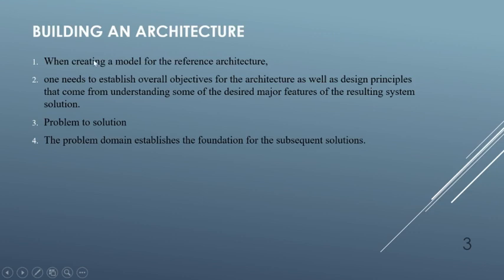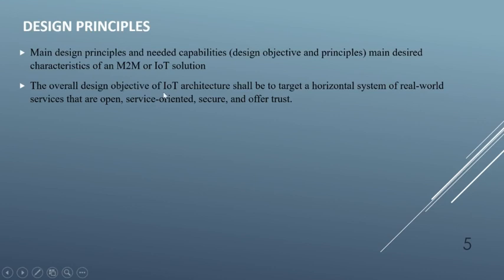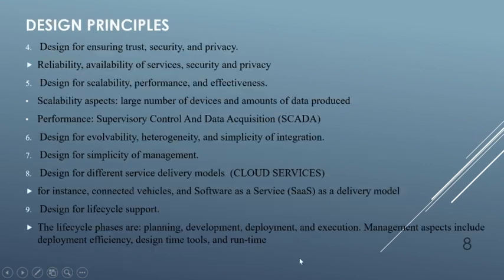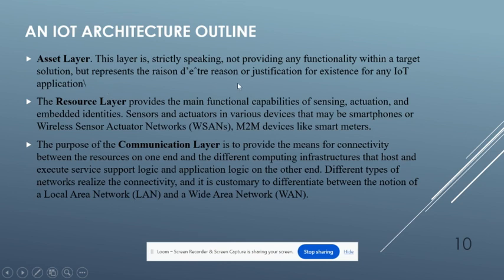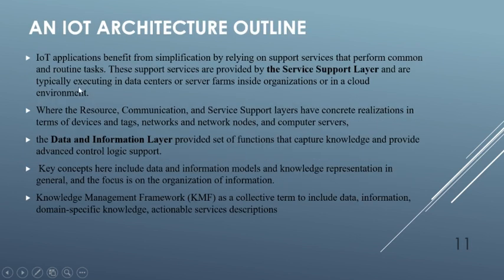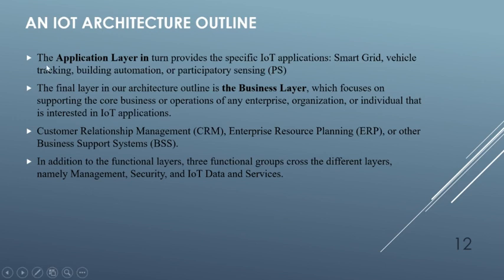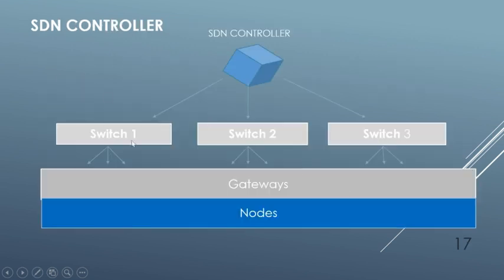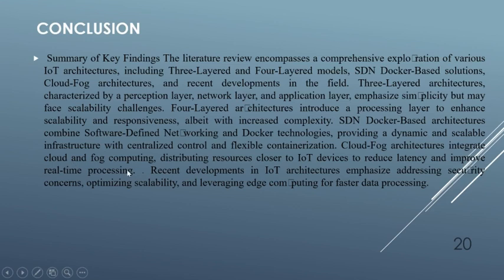IEEE Conference Presentation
Recent Developments in Designing Internet of Things